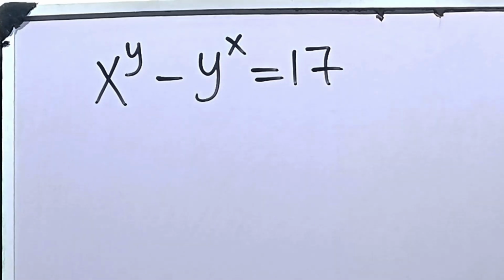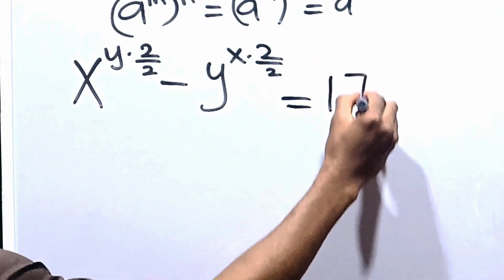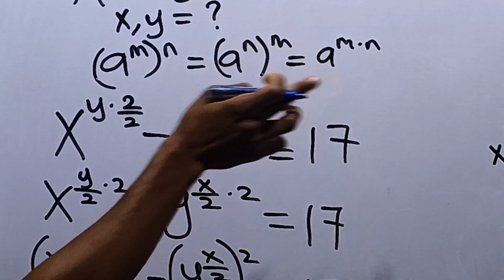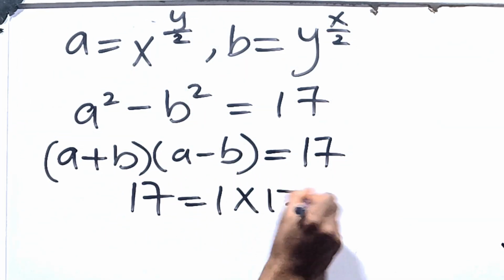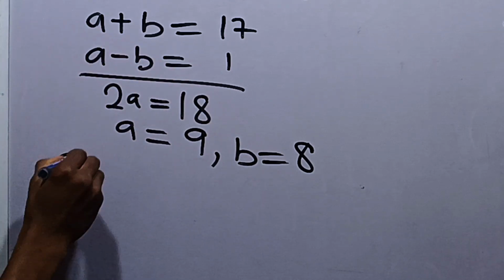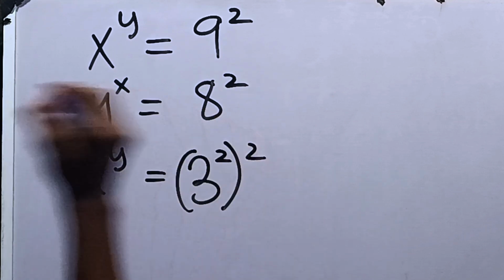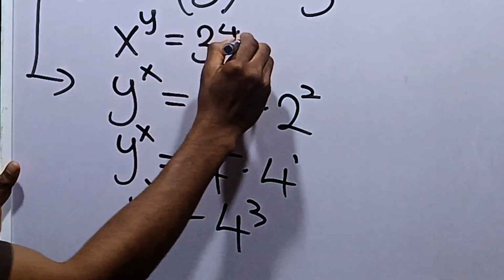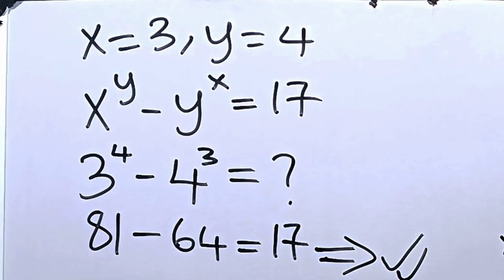The Most Challenging | Math Olympiad